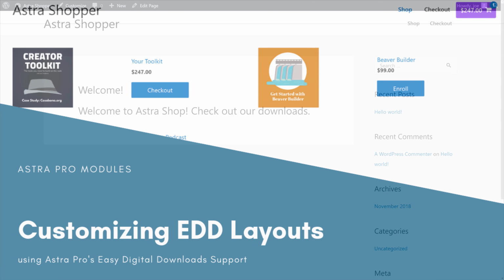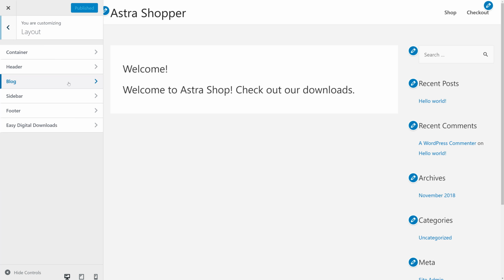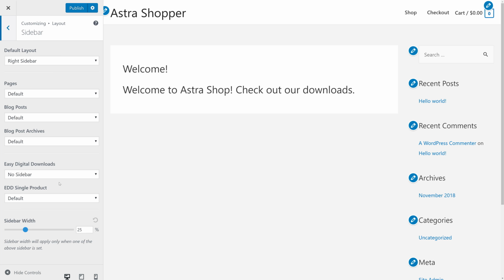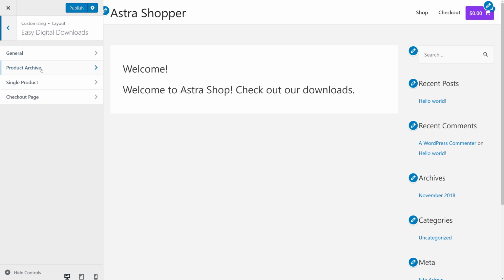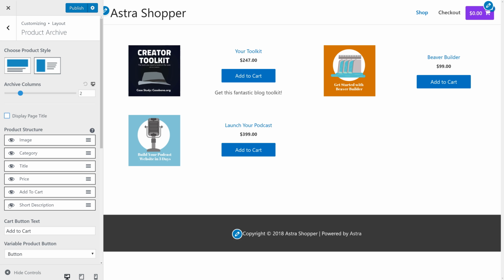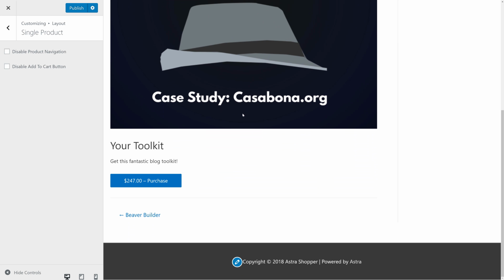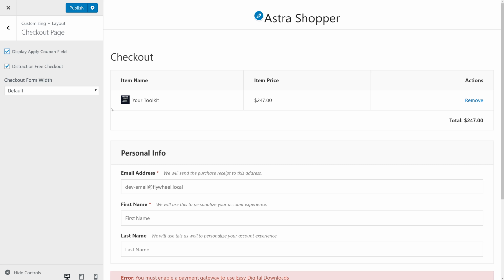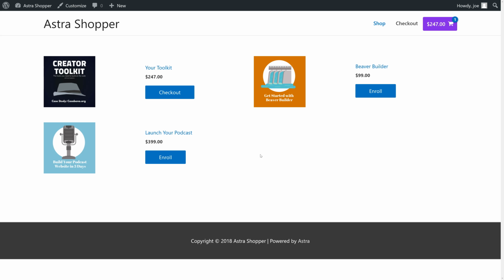Astra Pro Adds Easy Digital Downloads Support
Astra Pro now has support for EDD! In this video, we'll take a look at how Astra adds more flexibility for those using EDD for eCommerce.